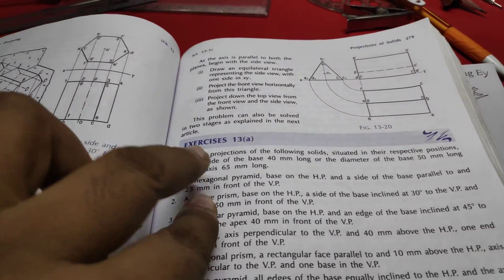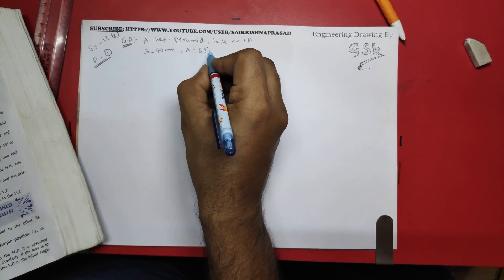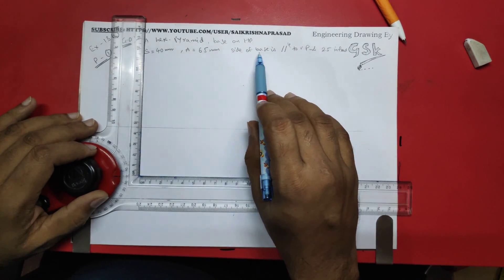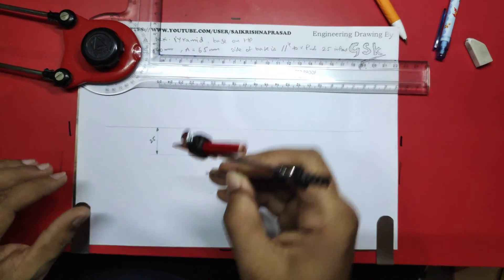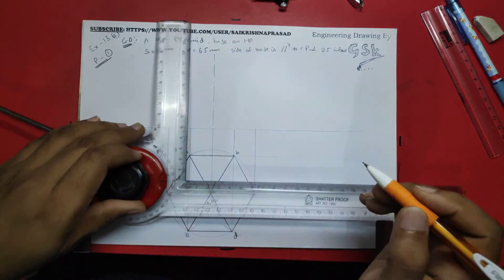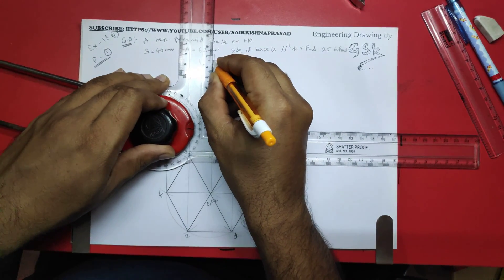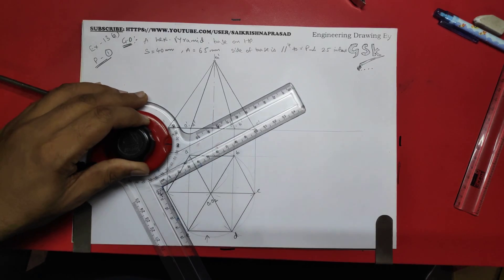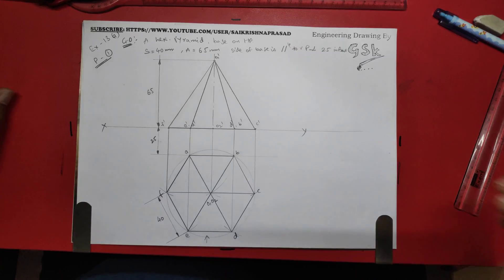Orthographic Proj of solids Exercise 13a Problem 1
QUS) A hexagonal pyramid , base on the H.P and a side. of the base parallel to  and 25 mm in front Of the V.P.`SIDE=40MM, HEIGHT=65MM